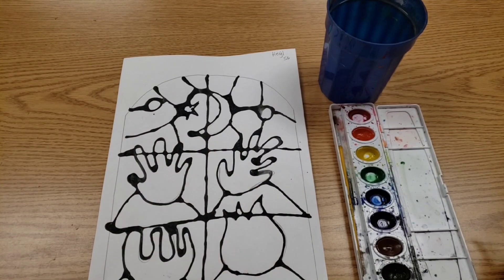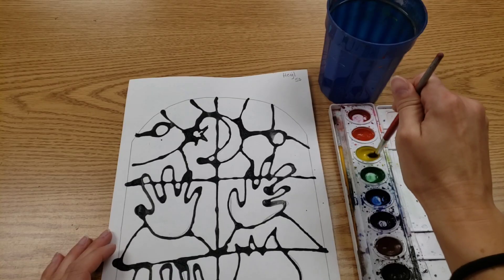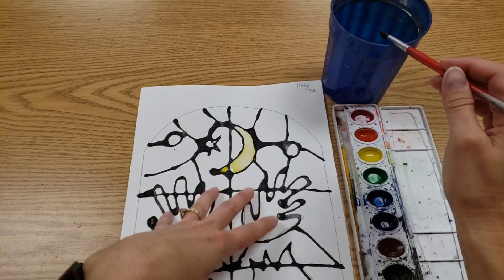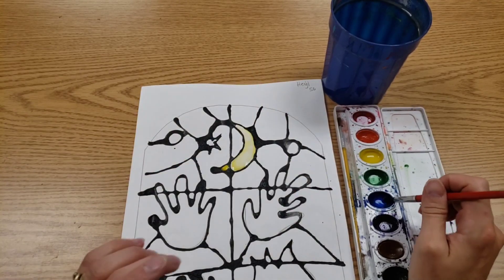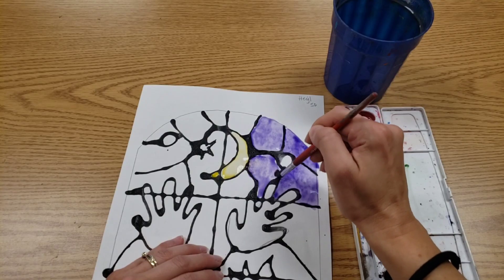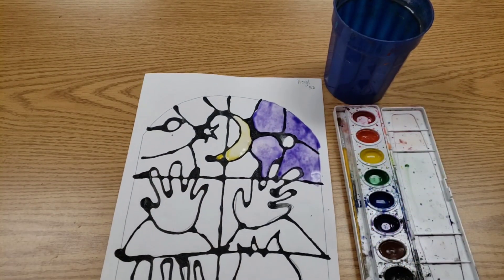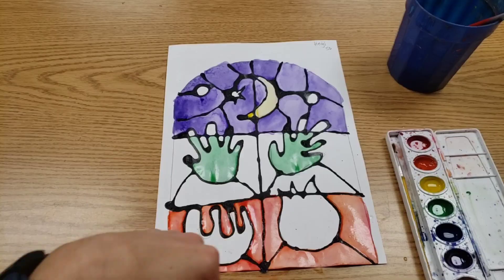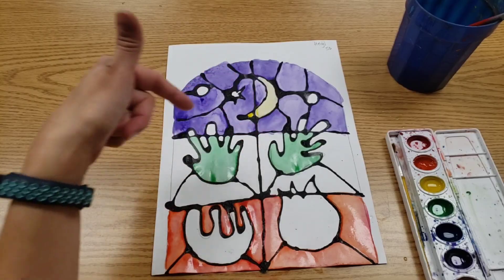Matisse Style Stained Glass, Part 2